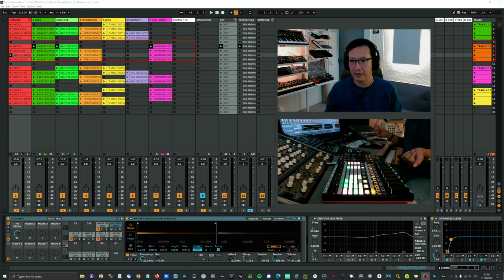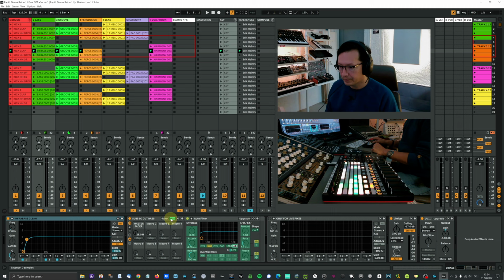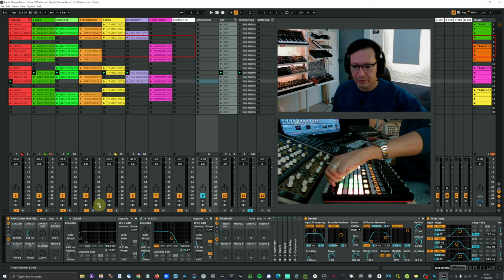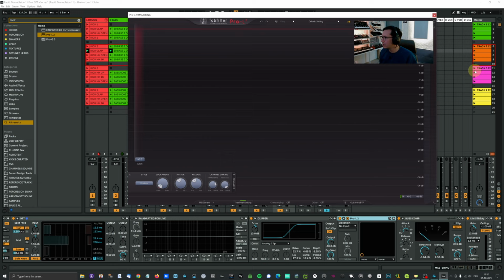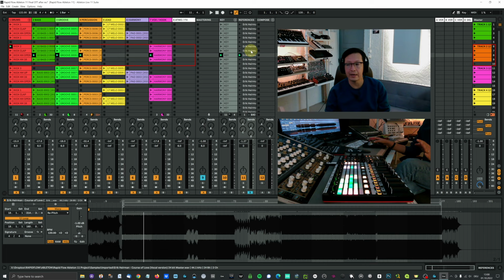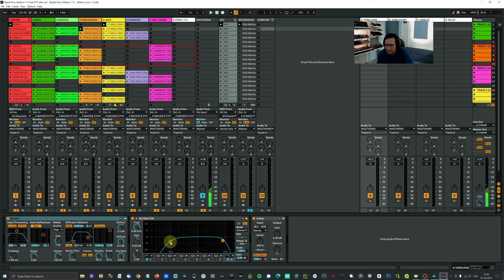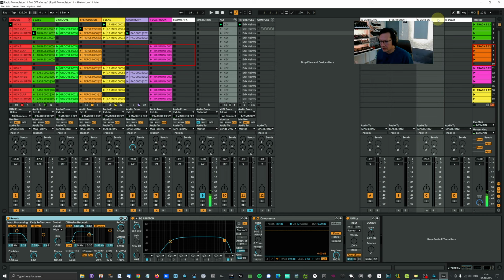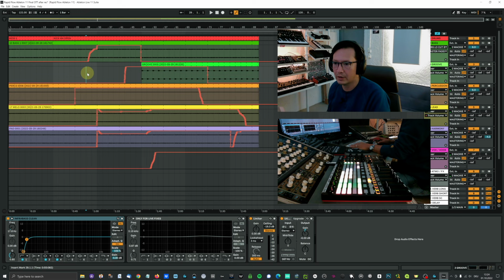Ableton Pro-Workflow: How to Make a Club Ready Track in 1 Hour!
Rapid Flow is an Ableton Live Template (V9 Standard and above) with a workflow many pro musicians use to get results fast. It is pre-mixed and mastered and is a great starting point for your productions and live set. You will only need Ableton Live Standard to use it.

User feedback
"Great template mate, a STEAL in this day and age. 10/10."
"Excellent !"
"This is brilliant thank you."
"downloaded - nice workflow !"
"Wow thank you for sharing this!!"
"Amazing work."
"thanks for putting the fun back in to abelton ,as i wasnt in a great place with it all"

Using this template, you will be able to create a track that sounds floor ready in less than 1 hour... and the process will be a lot more fun and happen in real-time supporting your creativity.

What's in the Rapid Flow template?
Mastering & Channel Racks , Pre-mixed samples and controller maps for AKAI APC40 MKII, MIDIMIX and any 8 fader control surface. Get up and running in no time and achieve professional results!

I have taken the best learnings from studio collaborations and these masterclasses to create an inspiring and very fast workflow. As a trained sound engineer I have included my 20+ years mixing experience. The template has:

    - Pro Workflow for Live and Studio
    - Live Performance FX
    - Send FX
   -  Pre-mixed Samples
   -  Pre-set Channel Settings
   - Mastering Chain
   -  A/B Comparison setup for reference tracks
    - Explanation Videos
    - Bonus Videos explaining Steven Slate VSX Monitoring and Plugin Alliance ADPTR AB - (both not needed for workflow.)

Does it really work?
The template is setup to immediately start producing tracks knowing the starting point will always sound great compared to commercially released tracks. Since using this workflow I am releasing a track every week (Visit my SoundCloud)

Studio or Live?
Both! The Rapid Flow template uses a structure that is really simple and fast in the studio and powerful for live performance. The best thing: every track you work on will immediately be ready to be played on stage. No transfer or further editing necessary.

Using a Controller
This is optional but much more fun. : ) I recommend either the AKAI APC40 MKII or the AKAI MIDIMIX. Any controller with 8 faders and 8 rotary knobs will do. I take you through the setup in the video. Using Push is also supported.

Will this help my mixing?
Absolutely! I found that once you have a proven starting point, it is easy to add new kicks, basses, melodies etc. and know when they sound right. The A/B Crossfader workflow to instantly compare your track to reference tracks is the final ingredient.

Why are you sharing this?
I want to share this workflow, because I had become quite frustrated making tracks in a time consuming way. I have seen many friends stuck like this also. Making music had started to feel like work. It often took me weeks to complete a track and they ended up sounding "overproduced". Sound familiar? Making music should be fun but when you are starting out, there are often too many technical variables that can take you away from your musical ideas and inspiration. My main aim is for producers to spend less time on technical details and get great sounding masters, while having a more inspired time in the studio. Hope this pack checks those boxes! Enjoy : )

About me
I have been making music for 25 years. My 15 mins of fame are playing my live set at Fusion and a 1 hour mix of my chill tracks hitting 4.7 mio views on YouTube. I am a trained sound engineer and worked professionally as a DJ, musician and  a product specialist for Waldorf, SPL, AVID, SSL, Avalon, Softube, Slate, and others. These days I work as an IT consultant but still release music regularly and am signed to SINE Music.

Requirements
Ableton Live Standard V9 V10 V11 or higher

0:00 Introduction
0:30 Where to get it?
1:10 How does it sound
2:22 Why I made the template
3:59 Why only 8 Tracks?
4:50 Drum Track
5:34 Hi Hat Decay mapping
6:17 Other Tracks
9:17 Drums processing FX
10:11 Kick + Bass Lo Cut and mapping
12:16 Channel faders & unity gain
12:40 Limiters on channels
15:00 Don't process the 8 tracks!
18:09 Routing to Mastering Track
18:41 Live performance FX Rack
19:27 Setting up Controller mapping
20:37 Using foot switch to reset FX
22:20 Overview of performance FX
24:59 Mastering Chain FX
25:26 Mastering EQ
26:52 OTT
28:13 Clipper
30:22 Buss Compressor
30:50 Limiter & Streaming
32:16 Fast Track sketch
35:27 Sidechain
35:53 Composition Track FX
36:28 Referencing Workflow
41:14 Compose track
44:36 Send FX
51:37 Thank you mentors!
53:20 Join Masterclasses
55:53 Slate VSX & ADPTR AB
57:40 Sequencing
01:02:20 1$ on Gumroad
01:04:08 Outro